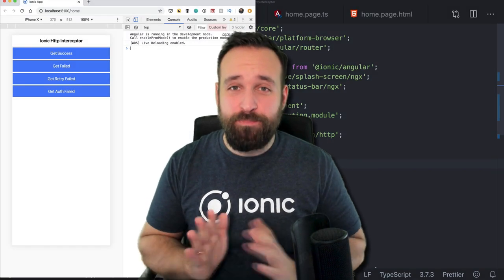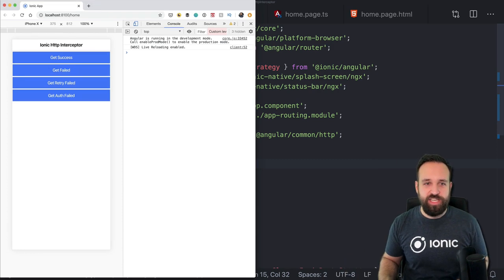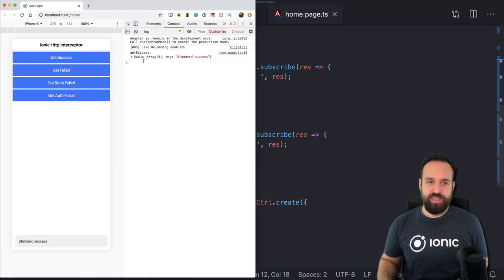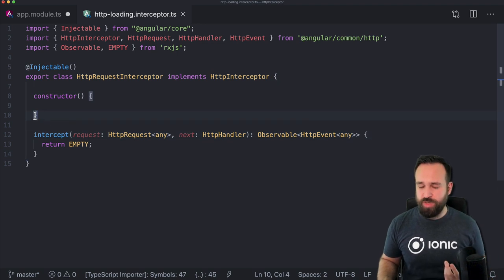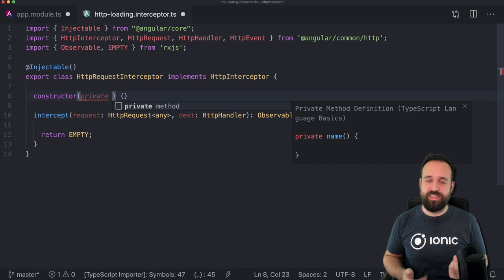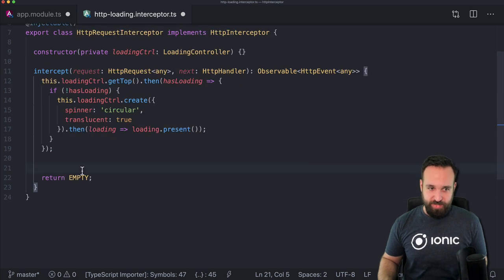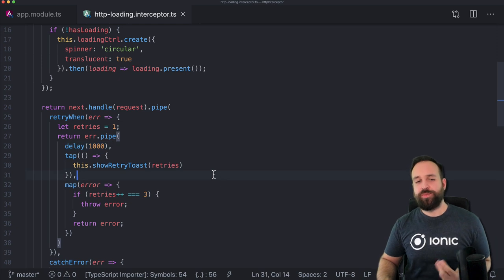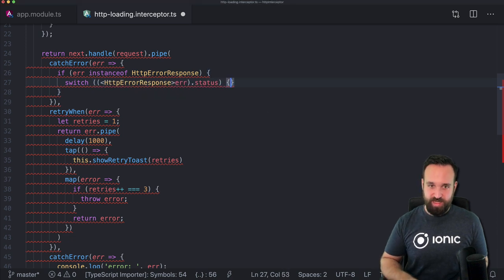How to Build an Ionic HTTP Loading Interceptor & Retry Logic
We are going to implement an Http Interceptor for our Ionic app to handle all requests with loading indicator and additional retry logic & even refresh token logic!